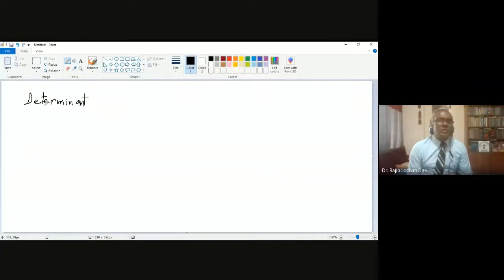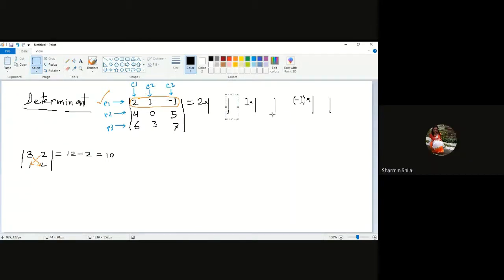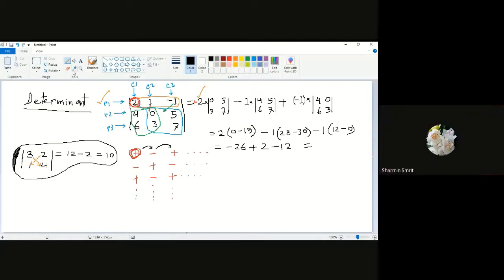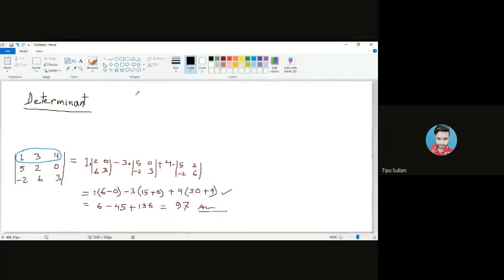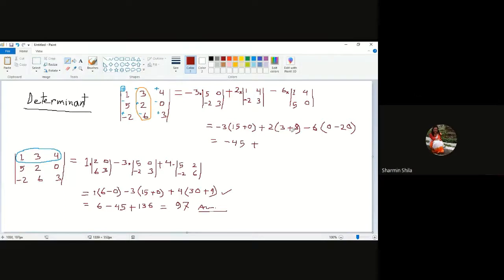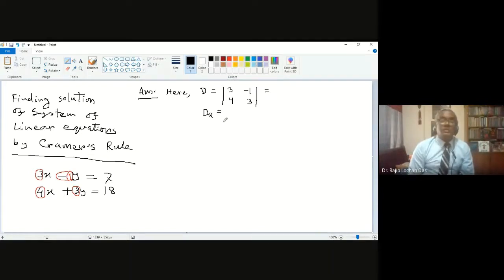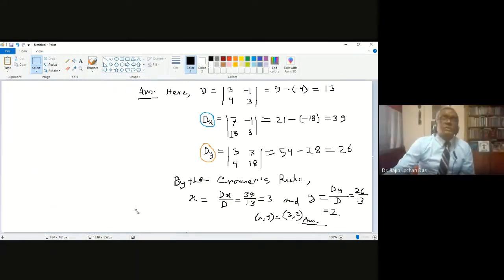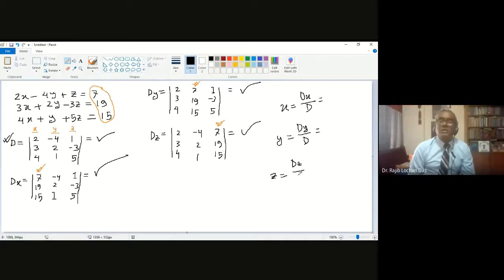Solving System of Linear Equations by Cramer’s Rule